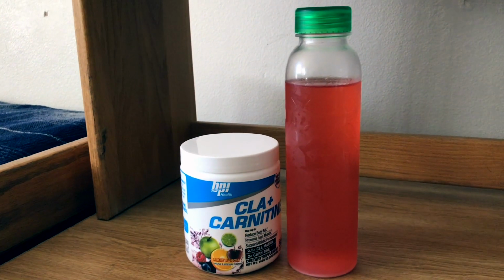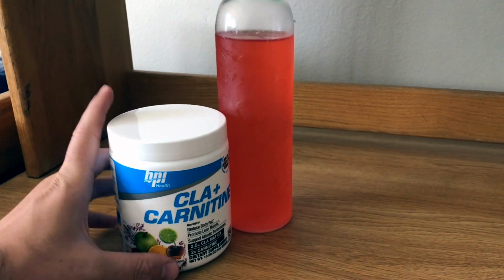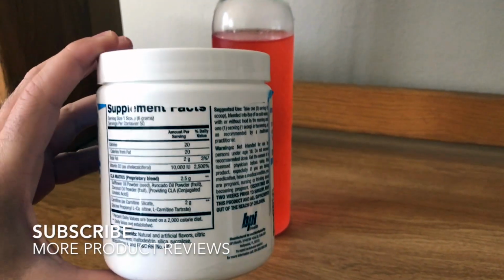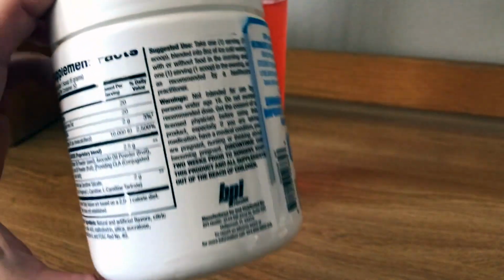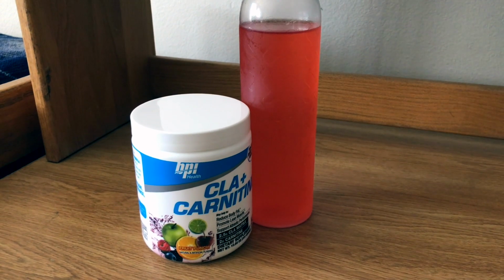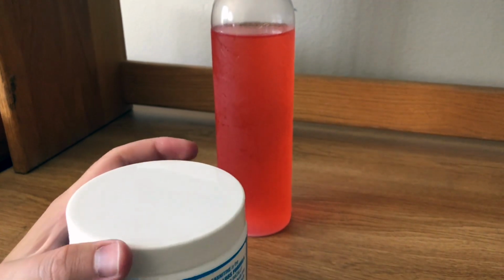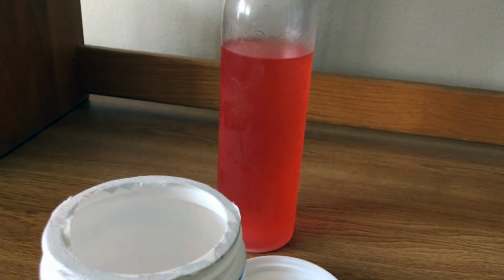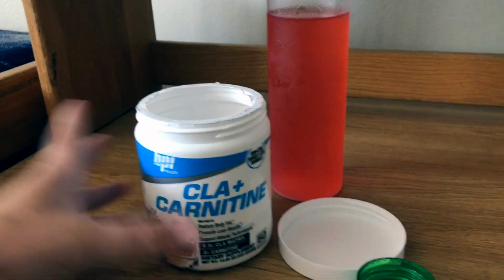✅ How To Use BPI Fat Burner CLA Plus Carnitine Review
About this product:

BPI Fat Burner CLA Plus Carnitine

Cla + Carnitine is BPI Sports newest weight loss supplement. Cla and L- Carnitine are two popular ingredients that have been clinically shown to help with weight management. Cla + Carnitine work synergistically to help burn stored body fat, converting it to energy.

The weight loss formula is a non-stimulant powder that can be taken throughout the day or paired with a powerful fat burner to enhance its effects and speed up fat burning. The benefits don’t end there Cla + Carnitine may also help boost athletic performance. BPI Sports’ Cla + Carnitine is sugar free and can be added to any pre-workout to enhance benefits.

Cla - Aids in supporting lean muscle building, preserving lean muscle mass, and reducing body fat.

Carnitine - This amino acid helps burn stored fat for fuel, and may improve performance.